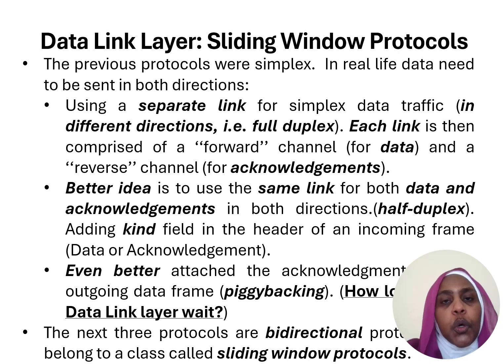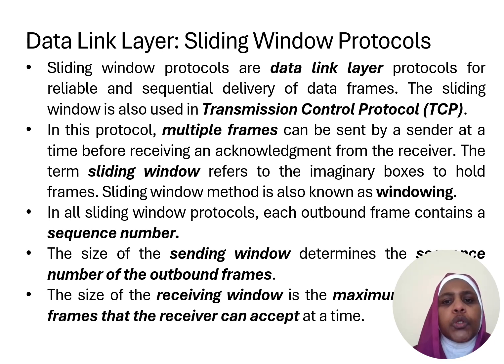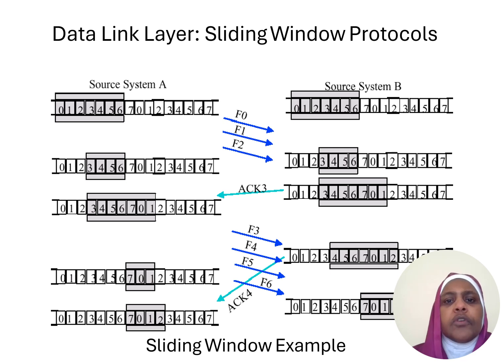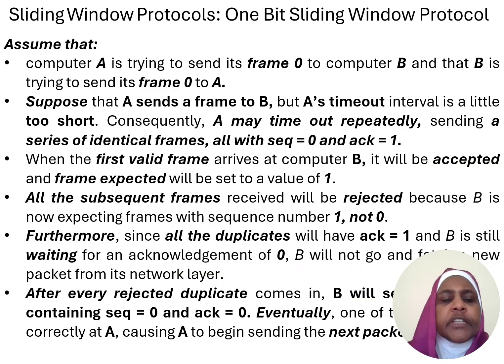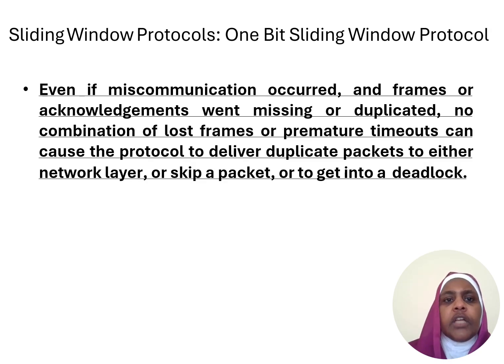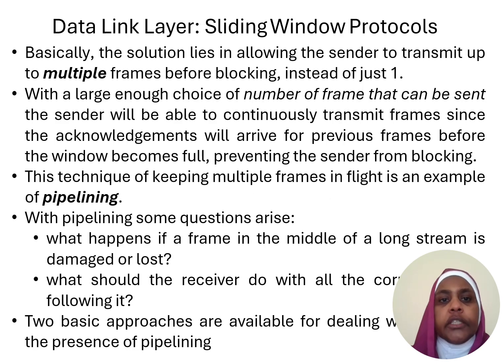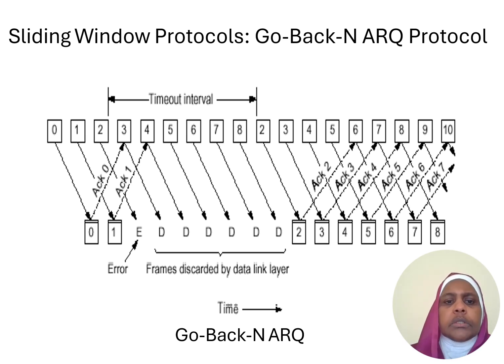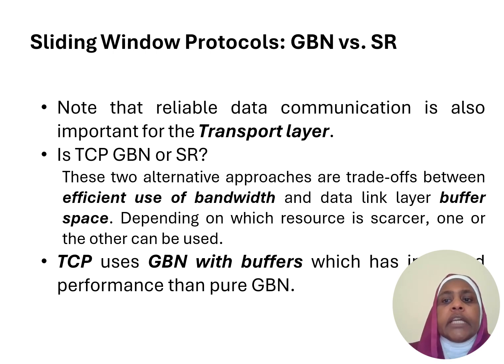Principles of Computer Networks Data link Layer (2) Part 1